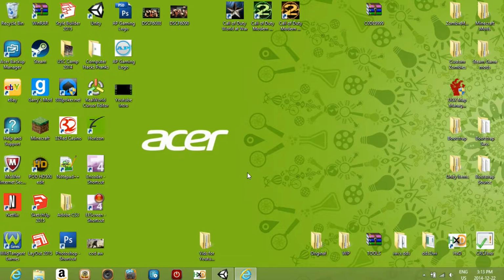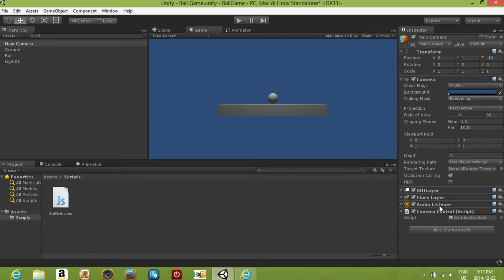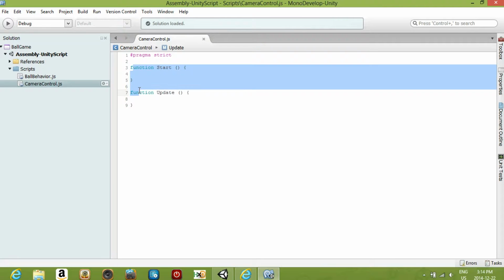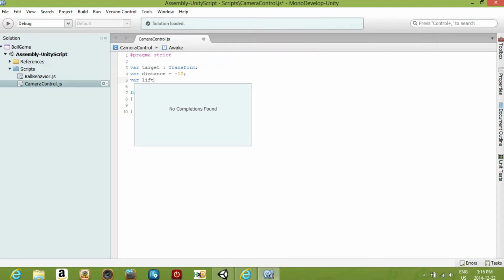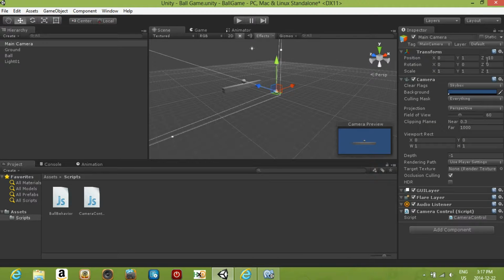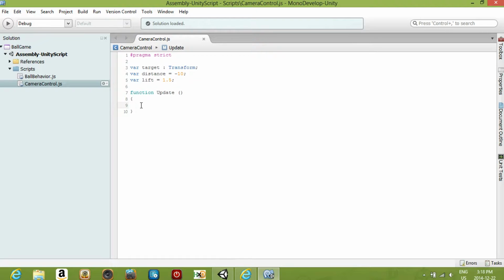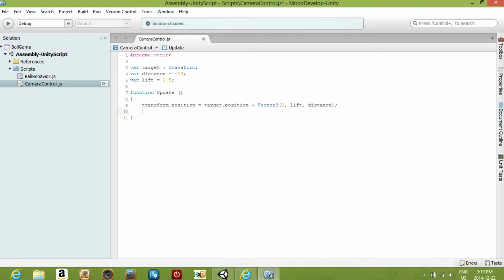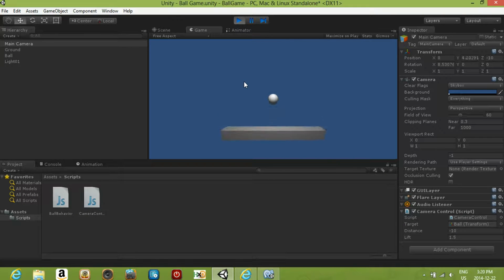3C. Make a Game (Unity) - Camera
In this video we cover how to make the camera follow our ball.

In the next video we will add some textures to our game.